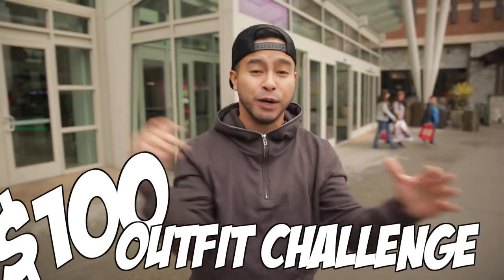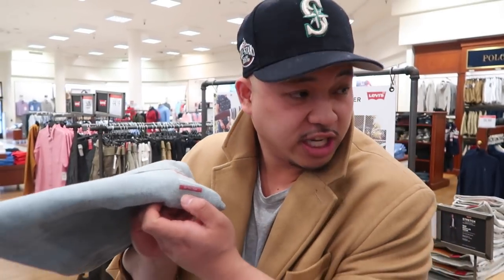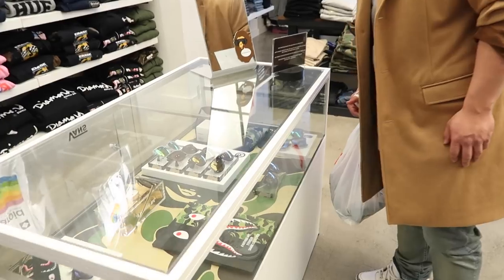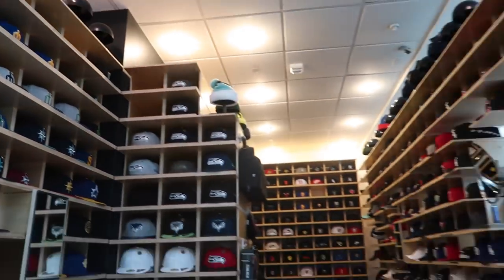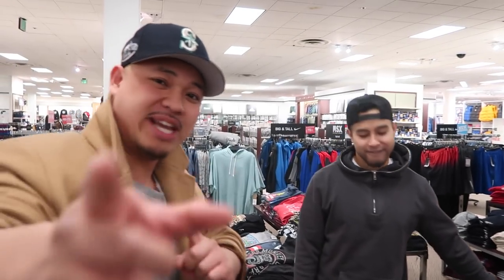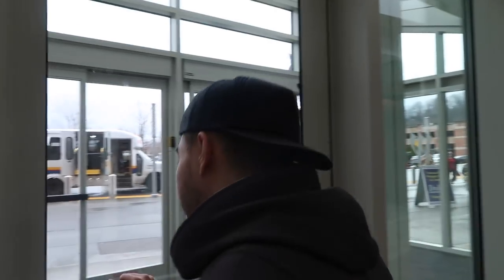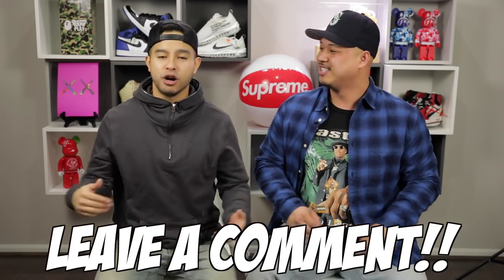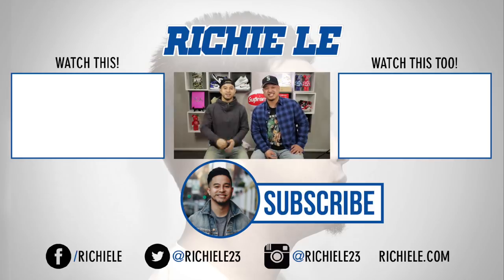$100 OUTFIT CHALLENGE AT ENTIRE MALL! FEAT. BIG BOY JOHNNY!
JOHNNY CHIM!

MAILBOX ADDRESS TO SEND CLOTHES/ARTWORK/ETC:
RICHIE LE
10216 SE 256th St
Ste 103